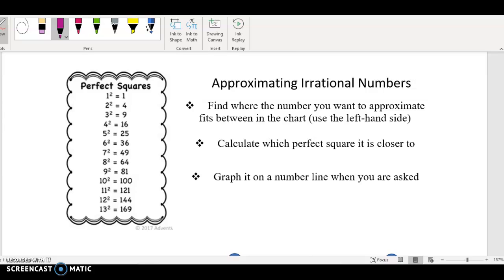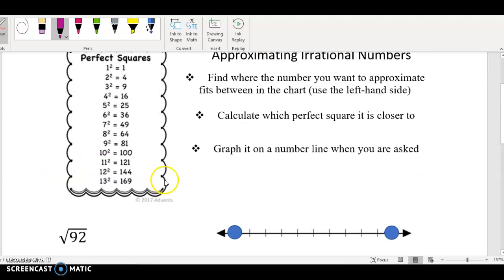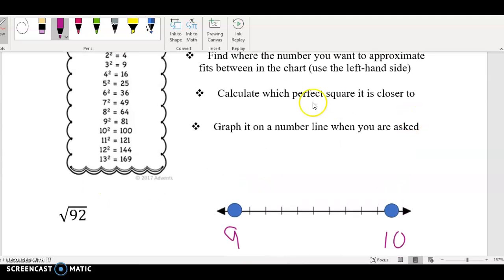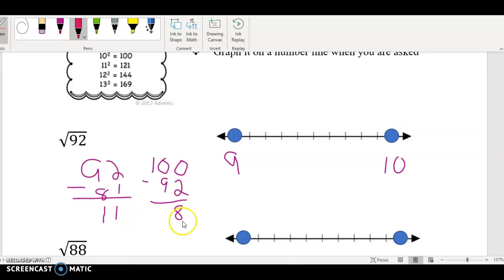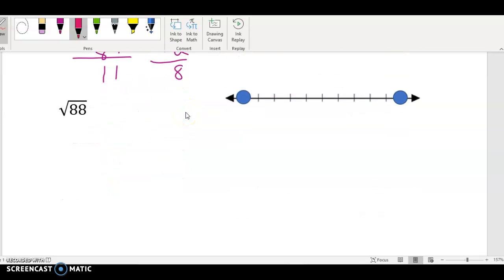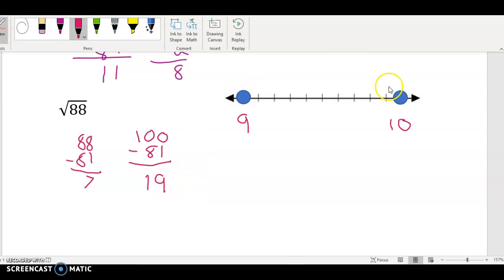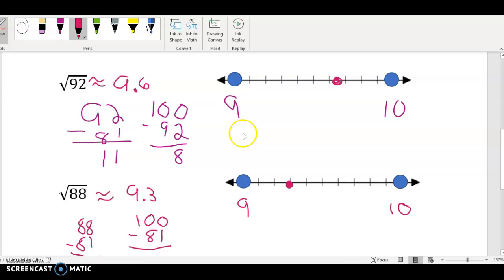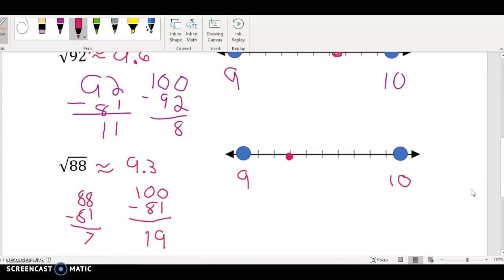Approximating Irrational Numbers